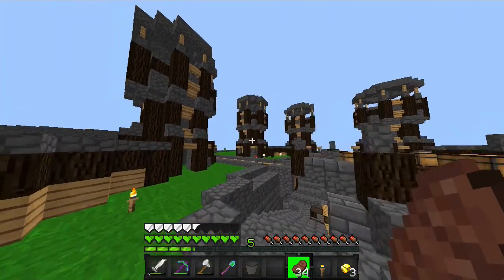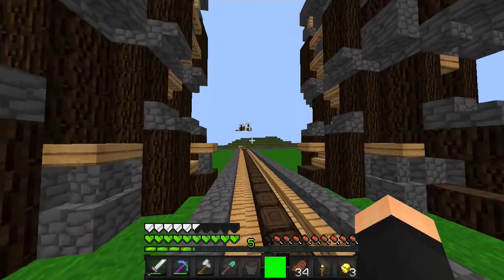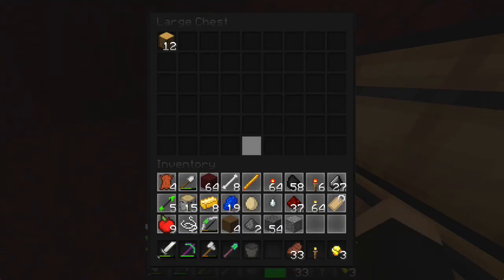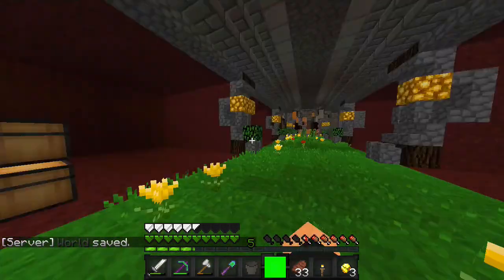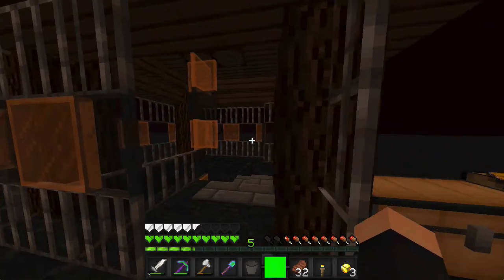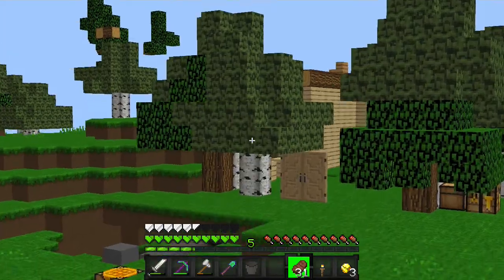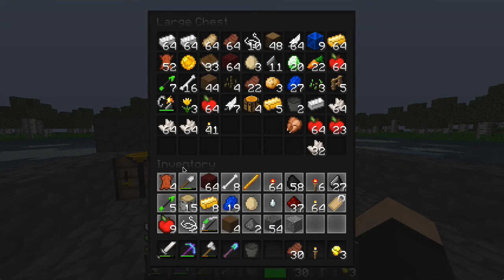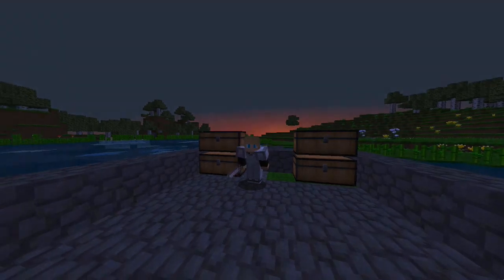The Cave SMP | S1E2 | Update Tour!